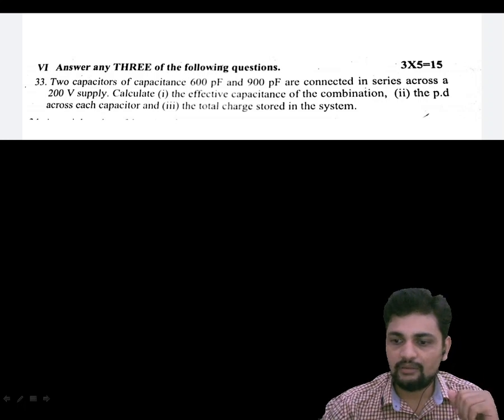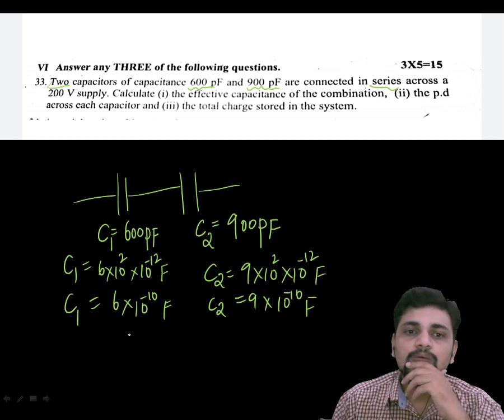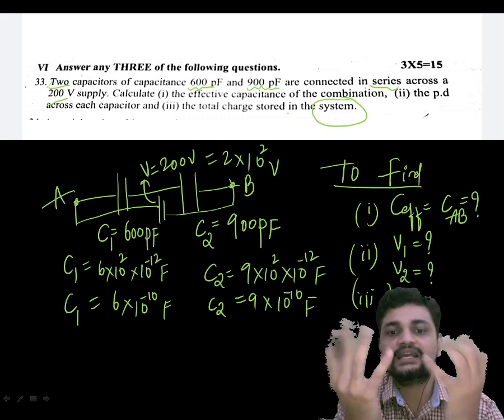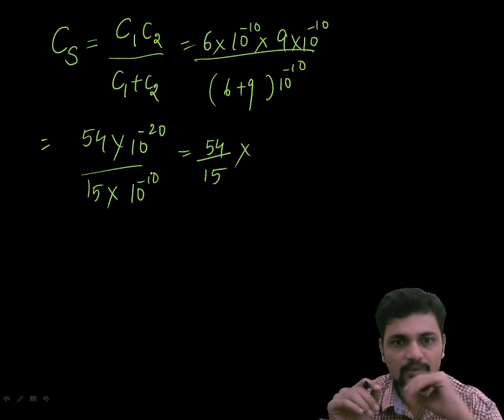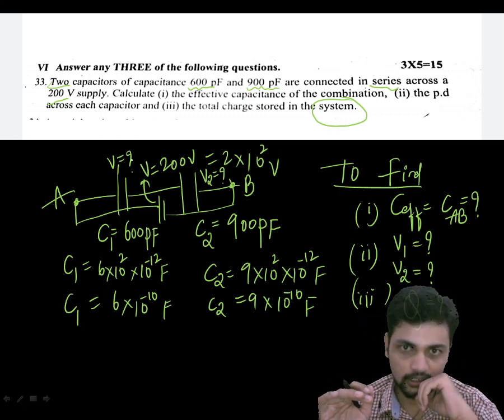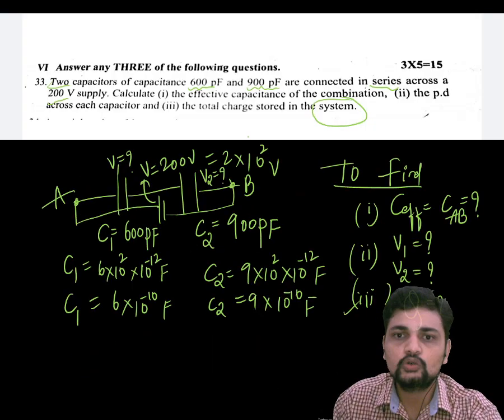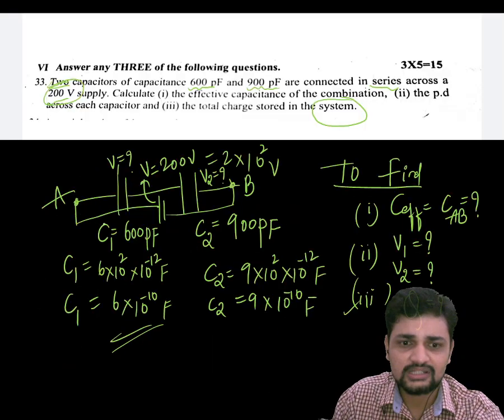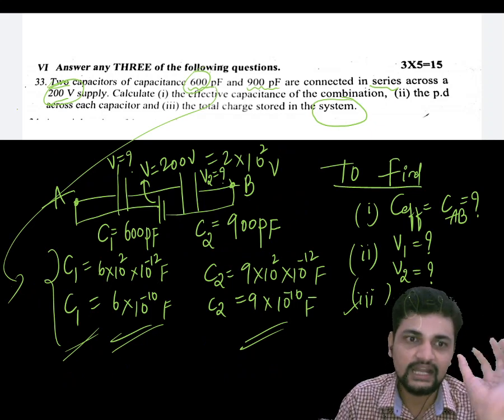2nd PU IMPORTANT 5 MARK NUMERICAL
in this series of videos we are discussing 5 mark important numerical for physics board exam